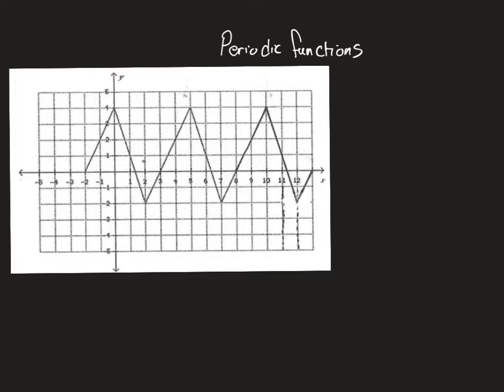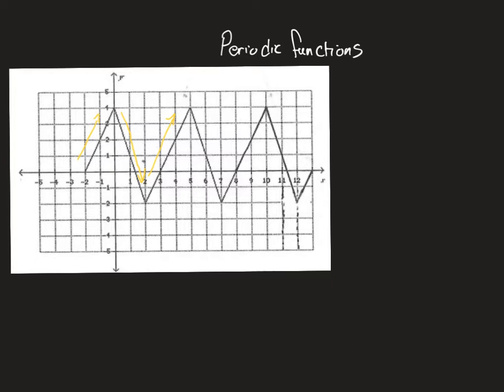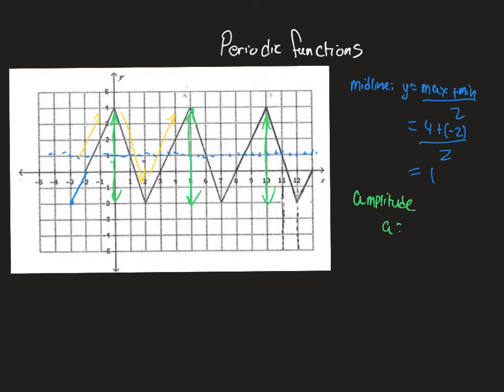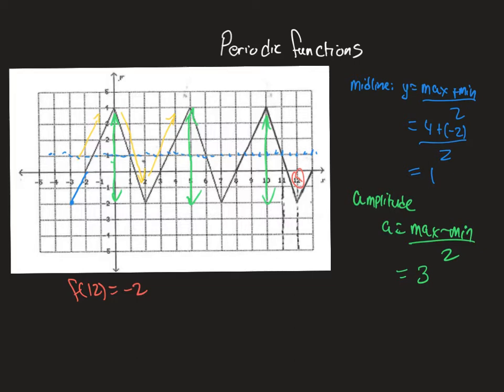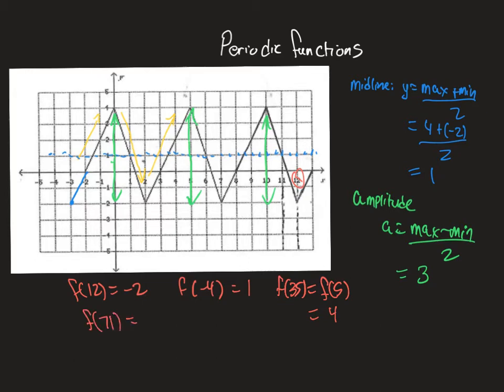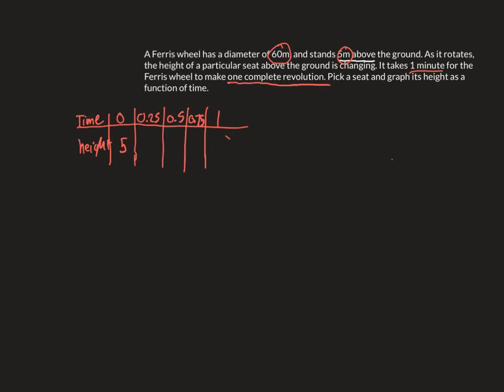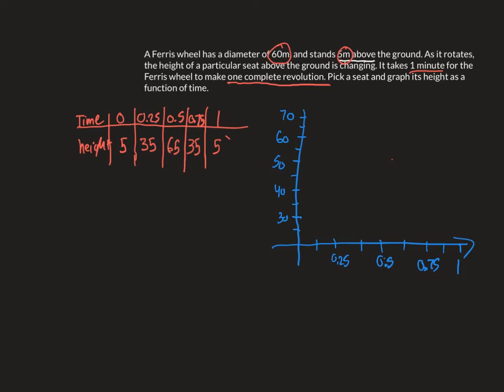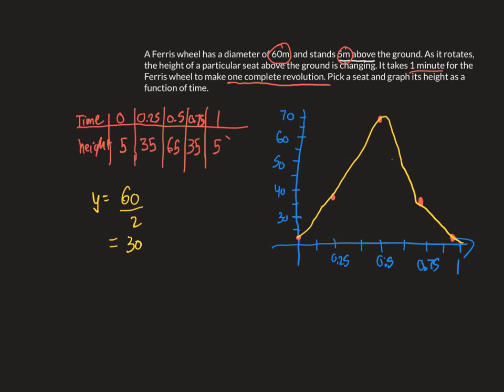Periodic Functions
In this lesson we take a look at the properties of periodic functions. Enjoy!